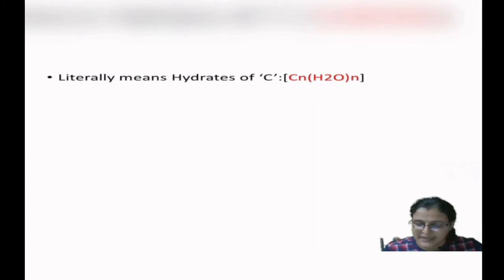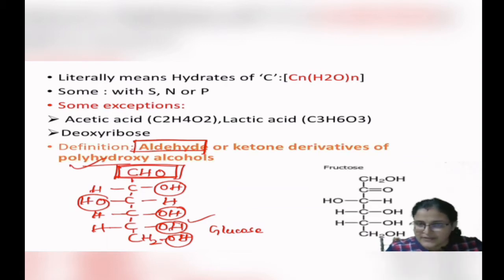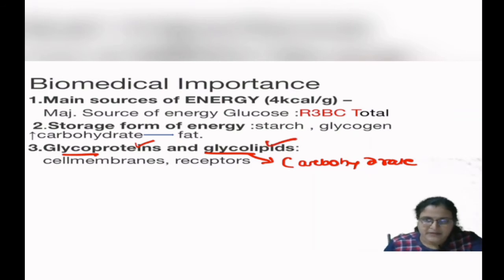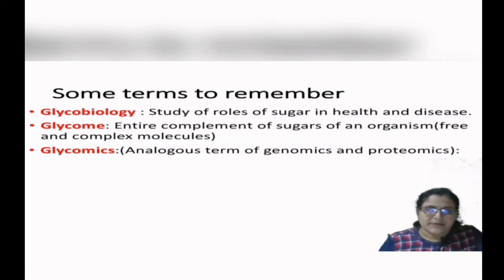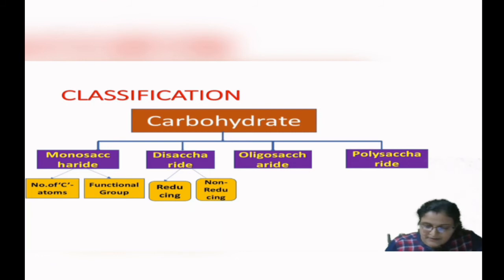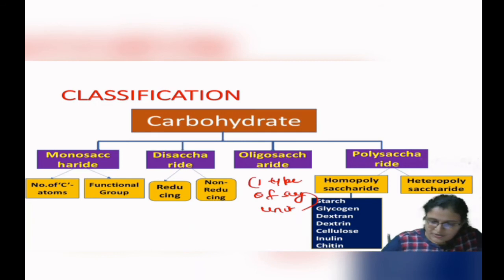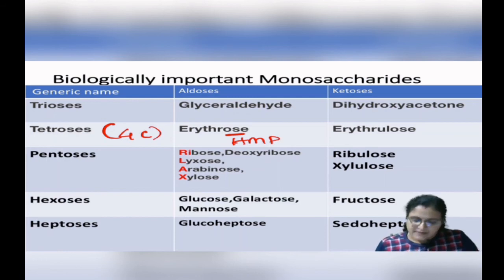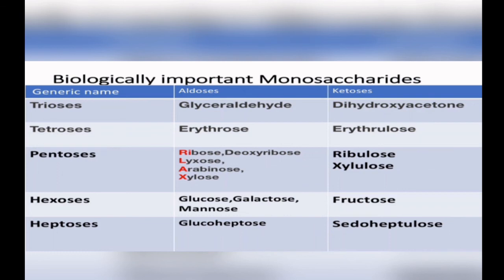Carbohydrate (definition ,classification,function):Ref:Harper's illustrated biochemistry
Welcome everybody to my channel. This channel is  for learning Biochemistry and Medicine with concepts, tricks and mnemonics,by
Dr Manaswini Panda,MBBS,MD,PhD(Life Science) ,Assistant Professor,SCB Govt Medical College      &
Dr Alok Kumar Mohapatra (MBBS,MD:Medicine,DM:Nephrology),SCB Govt Medical College ,Cuttack,Odisha